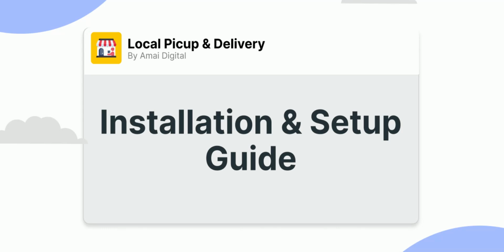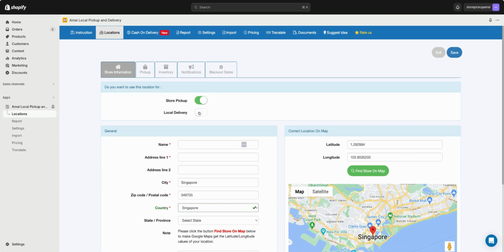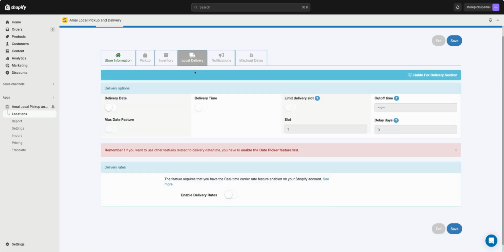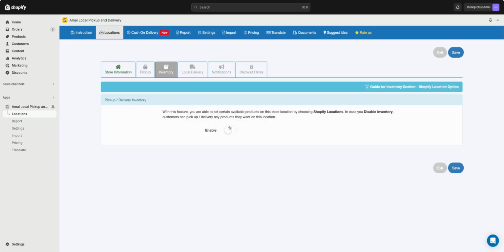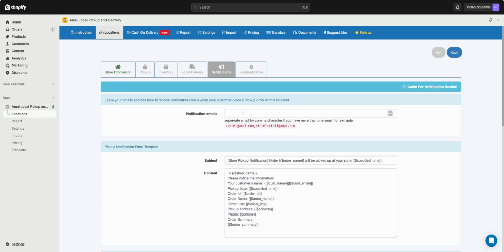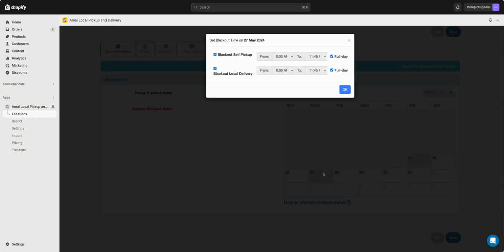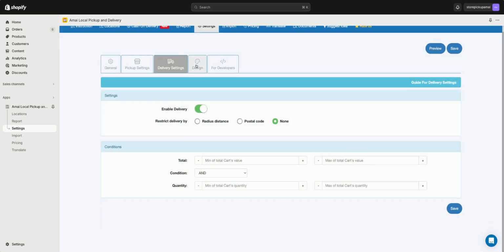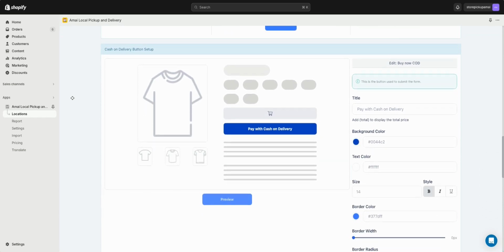Shopify Local Pickup & Delivery - Install & Setup Guide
Easily & effectively add Store Pickup and Local Delivery to checkout! Increase Customer Satisfaction. Install the app